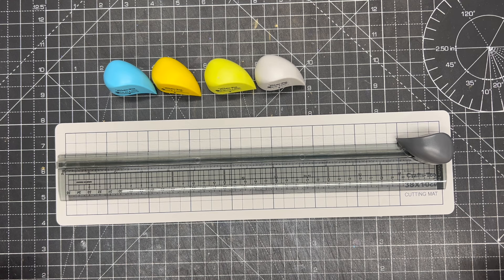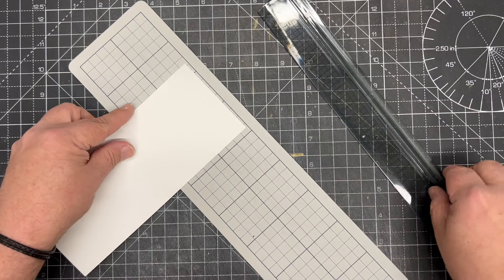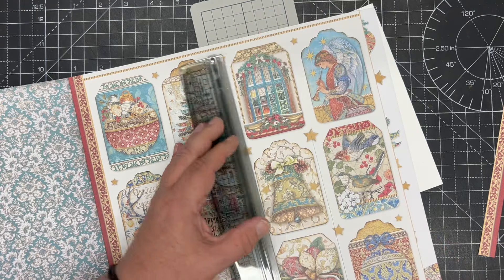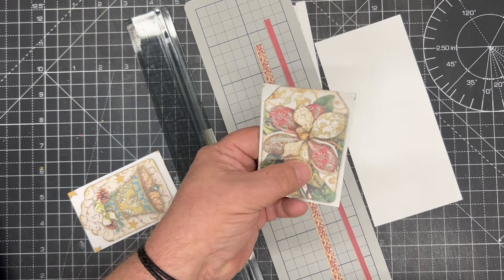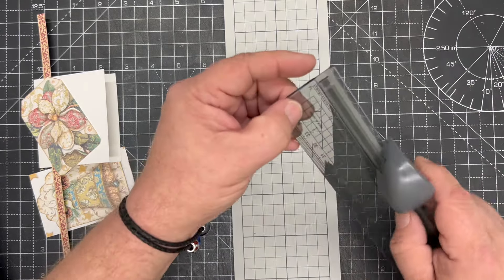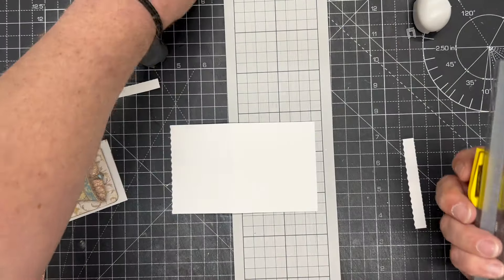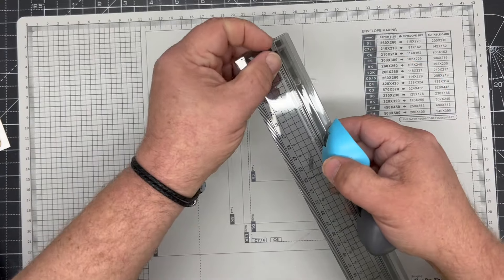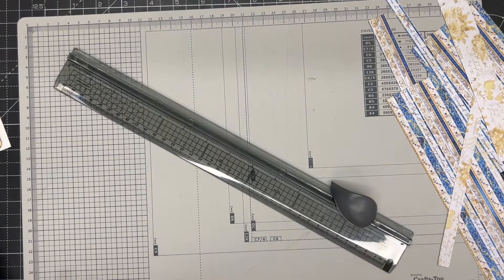Crafts-too 35cm Professional Trimmer - CT9024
**All items available from Create & Craft - Monday 29th July 8am - 12pm - 4pm
**Please wait till the prices drop for the bundle for a better saving - Normally drops in price from Sunday 6pm**

35cm professional trimmer - Introducing our versatile Crafts Too 35 cm Professional Trimmer, featuring a sharp and durable rotary blade with five unique cutting patterns included: straight, skip, fold, zigzag, and irregular. Designed with user safety in mind, the concealed blade ensures precise cuts while keeping fingers protected. Perfect for facsimile papers, copy papers, printing papers, light cardboards, photographs, PP sheets, and more, this tool can effortlessly cut up to 5 sheets of 80gsm paper at once. Elevate your cutting experience with our reliable and innovative Professional Trimmer.

2 in 1 scoreboard & tool kit - Introducing the Crafts Too 2-in-1 Scoreboard and Tool Kit, the ultimate professional toolset for creating cards, envelopes, and gift boxes of various sizes. This versatile kit features dual functionality: one side for precise cutting and the other for accurate scoring. The scoring ruler fits snugly against the A3-sized (45 x 30 cm) scoring board, ensuring perfect lines every time. The kit includes a 45 cm (18") scoring ruler, an envelope triangle, a 6" bone folder, and a snap-off cutter. Elevate your crafting with this comprehensive and easy-to-use toolkit.

Crafts-too Page -